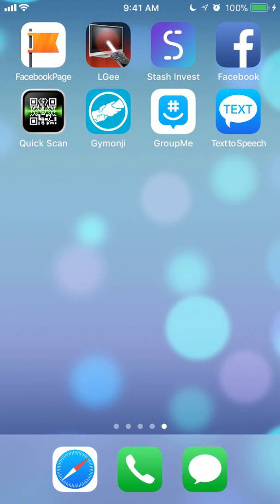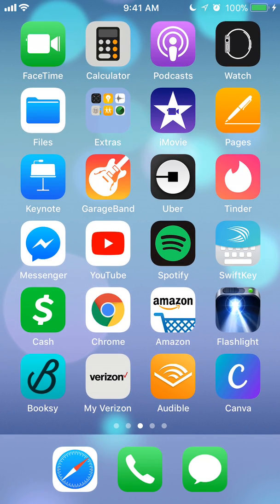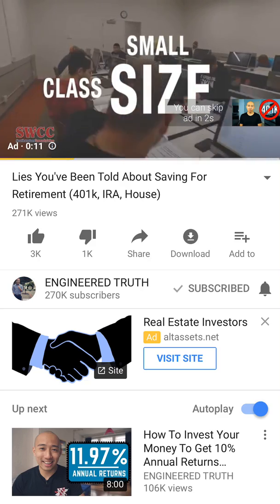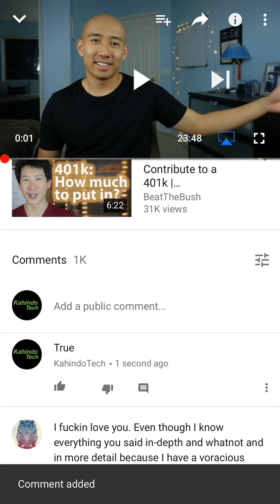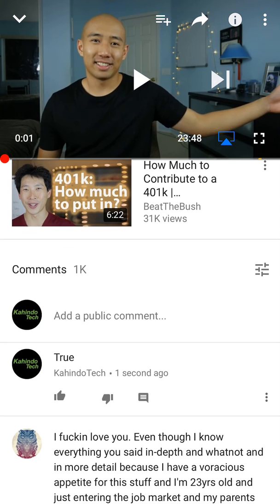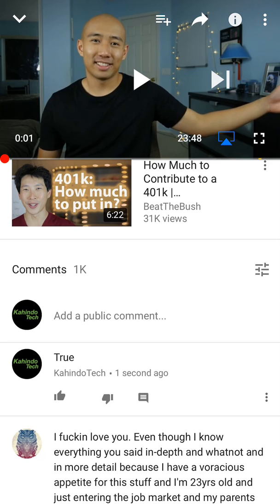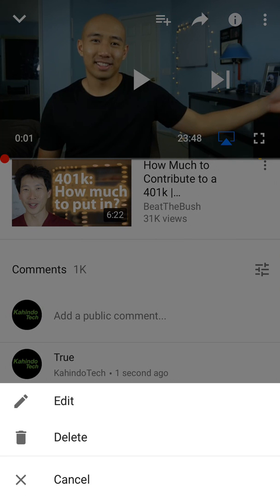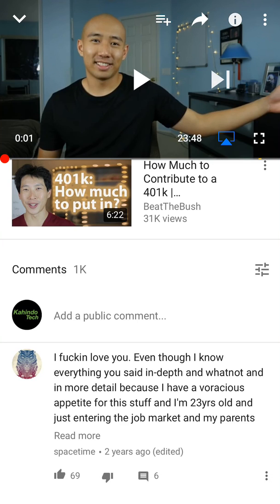How To Delete Comments On Videos YouTube iPhone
This video shows How To Delete Comments On Videos YouTube.